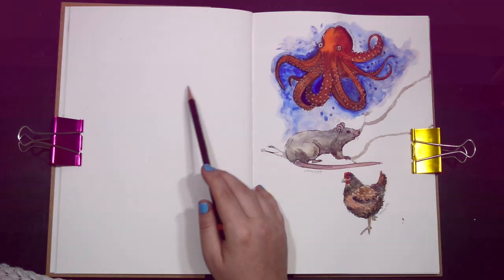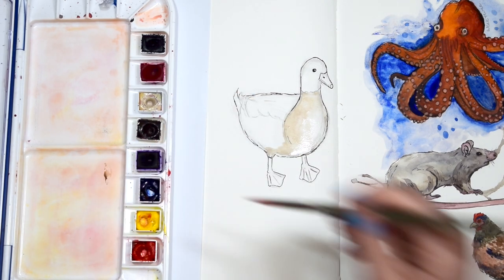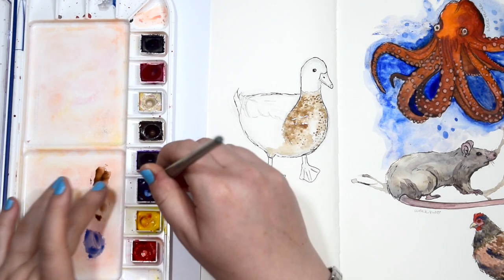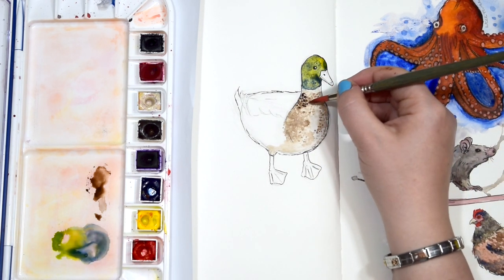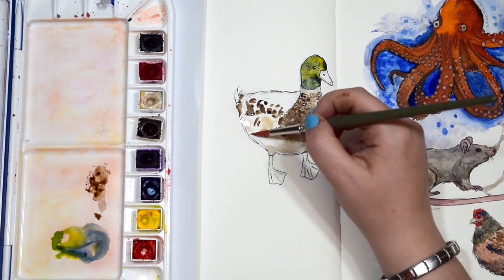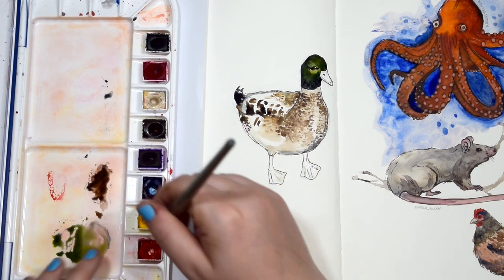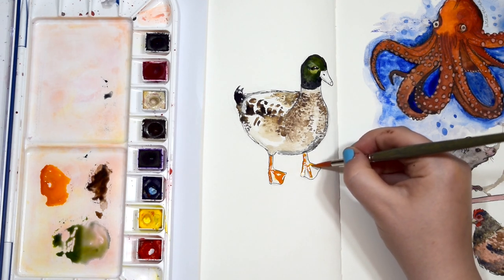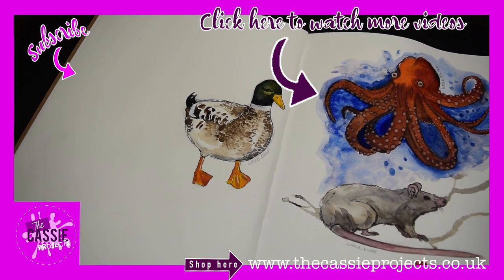Drawing animals YOU recommend | REAL TIME PAINTING | WEEK 4 | inspired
In this weeks tiny Tuesday video I am painting a DUCK! Next week is up to you! What animal would you like to see me draw? This is a real time painting, here you get to see exactly how I draw, finalise and paint.

365 Days of art is a prompt book, similar to Moriah Elizabeths Create this book 1 and 2, Wreck this Journal by Keri Smith and Draw your Journal by Bellamena. It has really pushed me to draw every day and is helping me to improve as an artist. Instead of continually needing to look up videos on ways to fill my sketchbooks like Becky Cao and Jel Arts, I have the prompts ready made for me.
If you want to improve as an artist, your sketching and drawing skills, painting, collage and so on, I would definitely recommend 365 days of art by Lorna Scobie.

HELLO!!